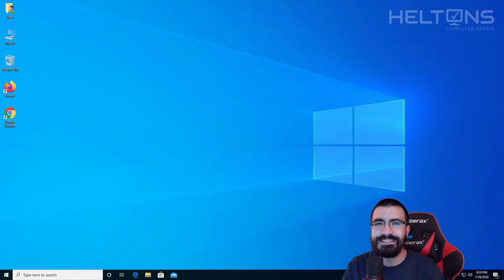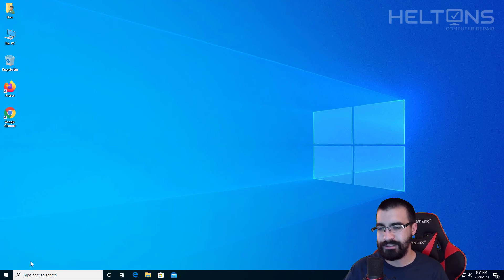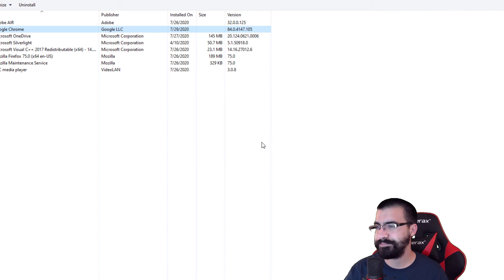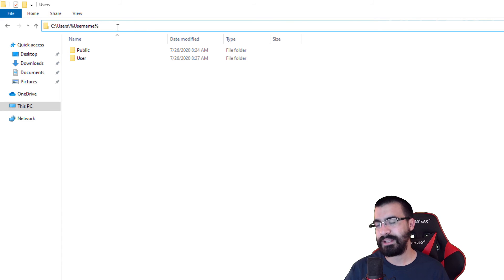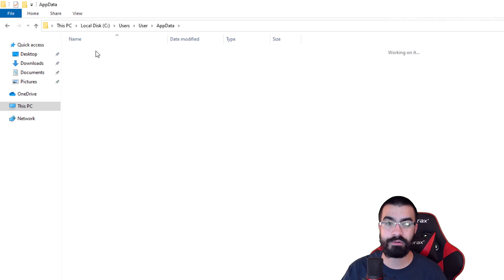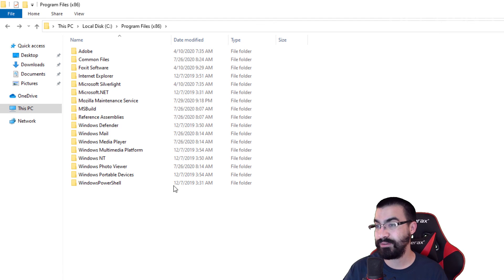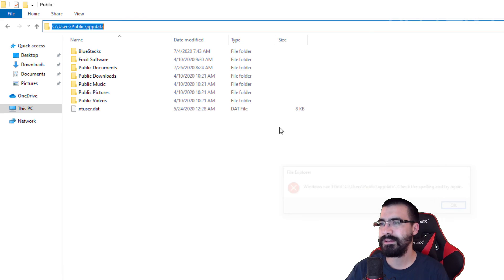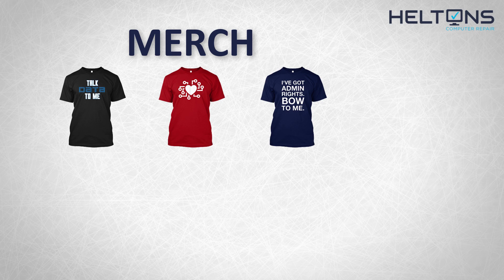Windows 10 | How to Uninstall Google Chrome Completely From Your Computer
This video will be showing you how to uninstall google chrome from your computer and also additional files.

United States